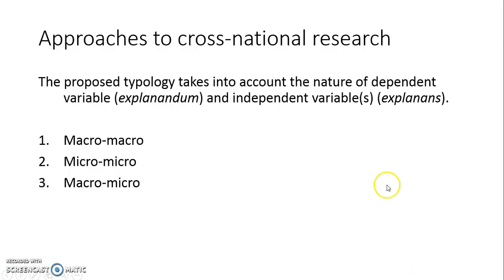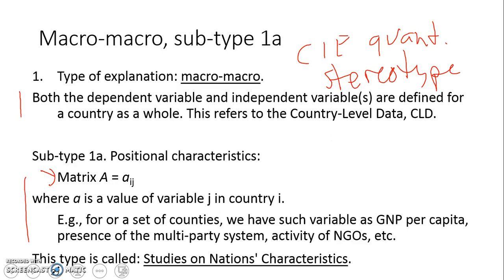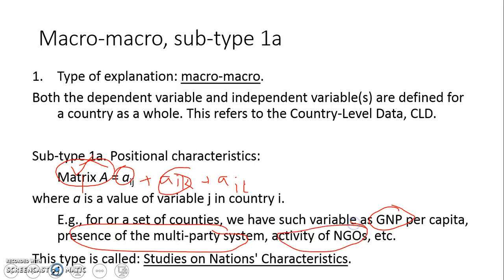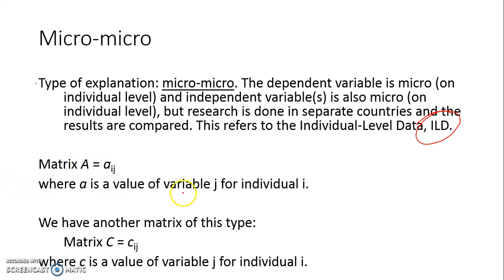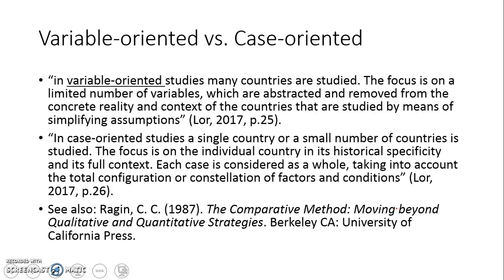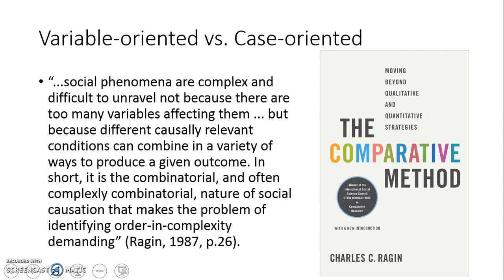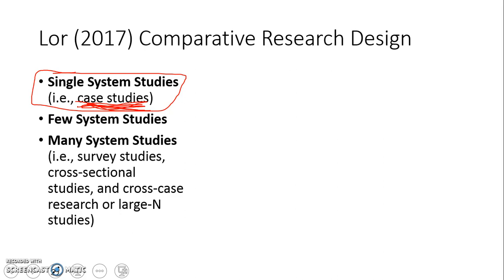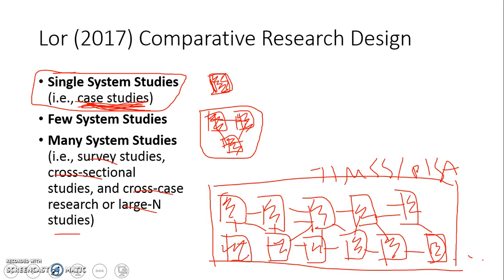Comparative Education Research Part 4 Wiseman